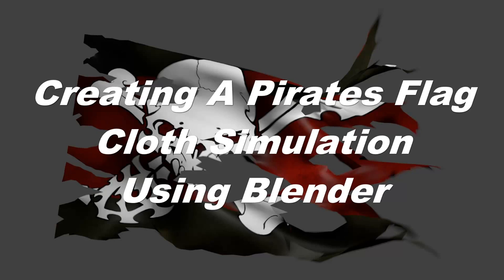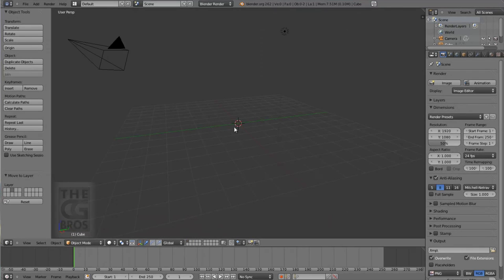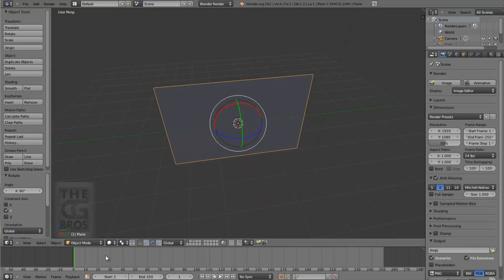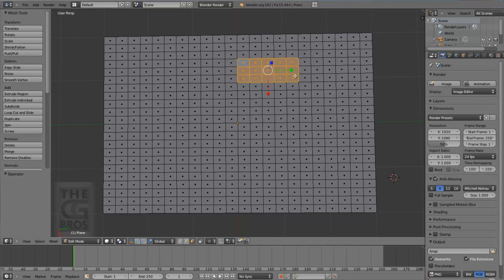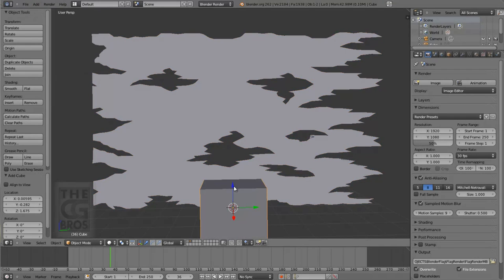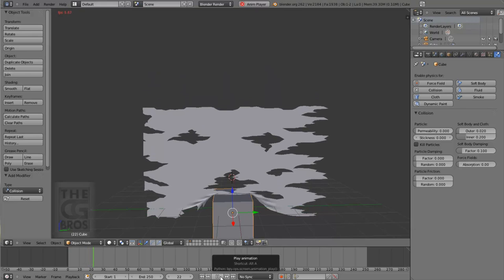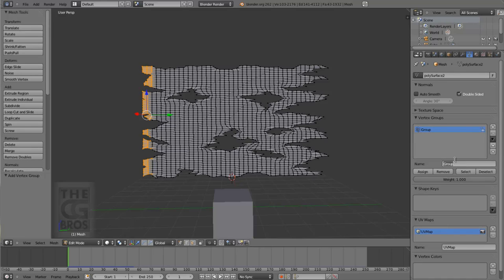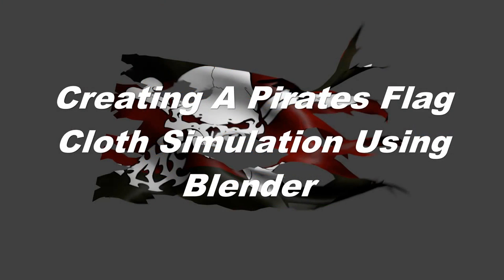خلاط القماش ديناميات البرنامج التعليمي: خلق العلم القراصنة الممزقة: الجزء 1 (المستوى المتوسط)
في هذا البرنامج التعليمي، و سغبروس تظهر لك كيفية جعل متطورة والمهنية القراصنة العلم العلم محاكاة القماش، والحصول عليه الرسوم المتحركة بسرعة وسهولة باستخدام الخلاط. هيا بنا نبدأ.

تبدأ مع مشهد جديد. وتأتي لإضافة طائرة مش وثم حجمه قليلا
أريد أن يكون على شكل علم أو يتناسب مع الشكل الفعلي للعلم. تشتري حكومة الولايات المتحدة وتستخدم الأعلام في عدة أبعاد (2: 3، 3: 5، 5: 8) للعديد من التطبيقات المدنية والعسكرية. يتمتع المواطنون الخاصون بحرية استخدام حكمهم الخاص. دعونا تعيينه إلى 2 في x و 3 في y: 3.

وانا ذاهب لتدوير الطائرة 90 درجة حتى أنا سوف ضرب مفتاح البريد للحصول على بلدي تراسفورم التناوب وتعيين القيمة إلى 90.

الشيء الأول الذي يجب القيام به هو زيادة دقة الشبكة. وانا ذاهب لضرب زر علامة التبويب للذهاب الى وضع التحرير وانقر على زر تقسيم فرعي في أدوات إضافة. ثم أنا سوف نذهب إلى سمات تقسيم الفرعية وتحت عدد من التخفيضات سأدخل في 10.

أريد أن أبدأ في تشكيل علم القراصنة وإعطائها بعض الطابع والتفصيل. أنا قد تفعل ذلك عن طريق اختيار الطائرة وضرب مفتاح علامة التبويب مرة أخرى وتأكد من تحديد رمز وجوه ومربع دراغا اختيار حول كل من الوجوه والظهر تحت إضافة رسوم ضرب زر التقسيم مرة أخرى مرة أخرى.

الآن أنا قد تأتي هنا وتحديد وحذف بعض الوجوه خلق الثقوب والضرر المعركة. أنا سوف ضرب السيطرة و رمب للذهاب الى لاسو حدد. أنا قد تأتي إلى حافة وحذف بعض الوجوه هنا لإنشاء تاترس على حافة العلم.

ثم أنا قد حدد رمز قمة الرأس وتحريك القمم حول قليلا لصقل الشكل وخلق نظرة ممزقة إلى الثقوب والمسارات. الآن، أنا لن تنفق الوقت اللحم هذا إلى الانتهاء ل 2 أسباب. واحد، وهذا ليس حقا البرنامج التعليمي النمذجة واثنين، لأنني قد فعلت ذلك.

إذا كنت اضغط على زر بلدي طبقة 2 أسفل هنا في قسم طبقات يمكننا أن نرى العلم النهائي أننا ذاهبون لمحاكاة. يأتي لإضافة شبكة مكعب لأنني أريد أن يكون شبكة الاصطدام لاختبار علم بلدي ضد.

سأختار شبكة العلم ويأتي إلى الملاح وأكثر من ذلك إلى زر الفيزياء هنا على النهاية وتمكين الفيزياء للقماش. أنا ألوايس مثل أن تبدأ مع المسبقة والقرص من هناك حتى هنا تحت المسبقة، يتيح تعيينه على القطن. سوف ترك كل شيء آخر في افتراضياتهم.

يتيح ضرب اللعب ونرى ما لدينا. يمكننا أن نرى أن شبكة العلم تستجيب لالجاذبية والسقوط، ولكن ليس الاصطدام مع مربع لدينا. دعونا إصلاح ذلك الآن. مع مربعنا المحدد، وتأتي لأكثر من الملاح، إلى زر الفيزياء. ثم حدد تمكين الفيزياء للاصطدام. الآن، يتيح اللعب الساخن مرة أخرى ونرى ما حصل.

وشبكة العلم هو الآن الاصطدام بشكل صحيح مع مربع لدينا. عظيم. أريد العلم أن يطير من القطب العلم لذلك سوف تحتاج إلى إنشاء مرفق أو تحويل القيد. سأفعل ذلك عن طريق تحديد كائن بلدي، وضرب علامة التبويب للذهاب إلى إديتمود، وحفر اختيار حول بعض القمم التي أريد أن تقيد هنا على الحافة اليسرى.

مع القمم المختارة ضرب شريط المسافة لإظهار القائمة السريعة واكتب في قمة الرأس وحدد تعيين مجموعة قمة الرأس. تأتي إلى الملاح وحدد زر أوبجكتداتا وضرب زائد تحت مجموعات قمة الرأس لتحميل المجموعة التي أنشأناها للتو. سوف اسم هذا العلم. وهذا يضع القيد، والآن نحن بحاجة إلى ربطه إلى شبكة.

اضغط على علامة التبويب للعودة إلى وضع الكائن، تأكد من تحديد شبكة العلم واضغط على زر الفيزياء على الملاح. تحت القماش المنسدلة، والتحقق من تعلق، وضرب المنسدلة وحدد لدينا قمة قمة قمة. يتيح ضرب اللعب ونرى ما لدينا. هذا يبدو عظيما. العلم هو الآن كونسترايند لدينا القطب غير مرئية وتصطدم مع مربع لدينا.